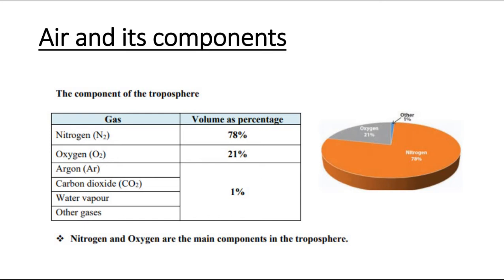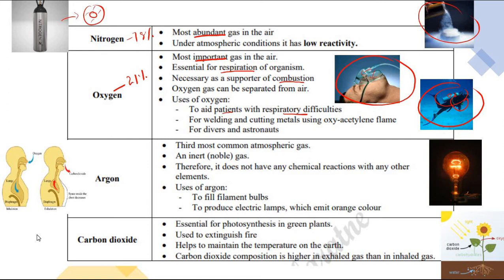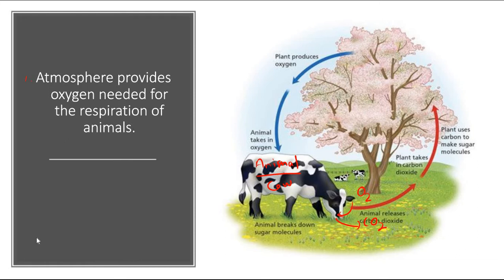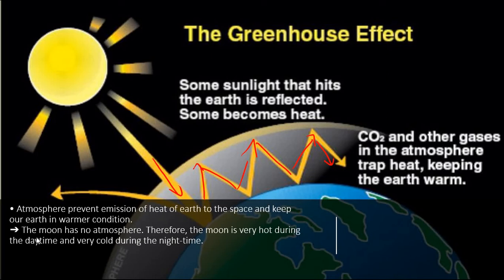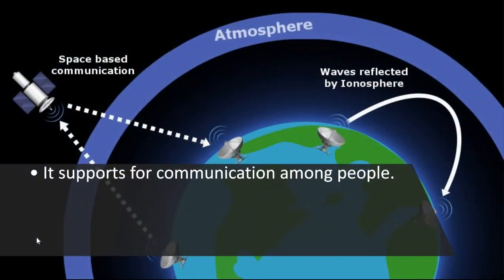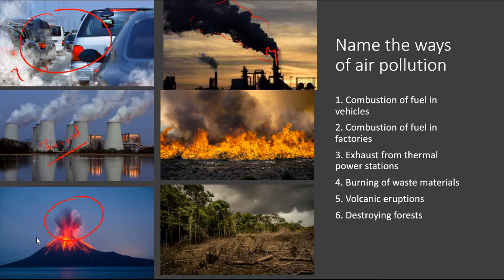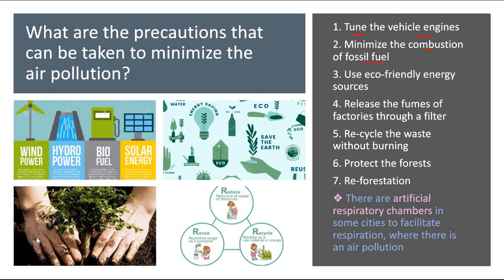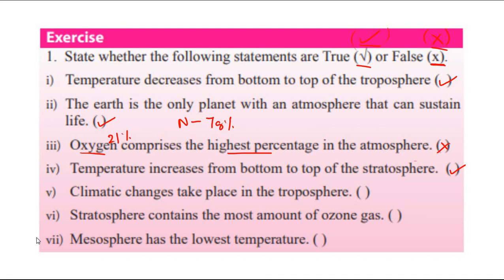Grade 7- Science-13 Atmosphere (part 2) - English medium- SE Master kids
✨ Hey every one 😄
In this video we are discussing about the grade 7 lesson 13 Atmosphere. As this is the second part we are talking about the next subtopic in this lesson which is air and its components. Here we will be studying about;
1) Gases in the troposphere (Nitrogen, oxygen, Argon, Carbon dioxide and other gases)
2) Percentage of gases in air
3) Functions of the atmosphere
           - Provides oxygen for respiration
           - Carbon dioxide for photosynthesis
           -  Nitrogen fixation
           - Green house effect
           - Protection against UV rays by ozone layer
           - Hydrologic / water cycle
           - Ionosphere aids in communication
           - Protecting earth from meteoroids
4) Air pollution
   - What is air pollution?
   - The 2 types of air pollutants
   - Adverse effects / Harmful effects of air pollution
   - How to minimize air pollution
5) Summary of the grade 7 unit 13 Atmosphere
6) Exercise of  the grade 7 unit 13 Atmosphere

✨Hope you all enjoyed this video and understood the lesson.